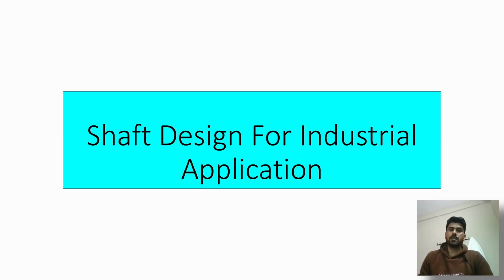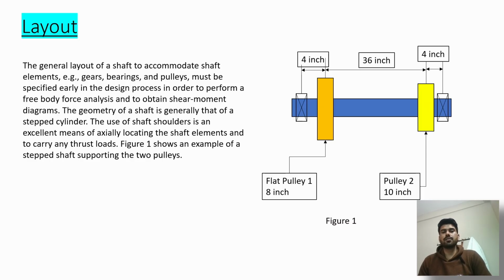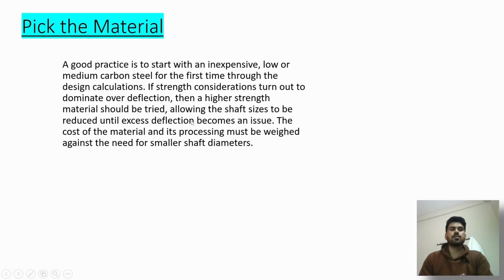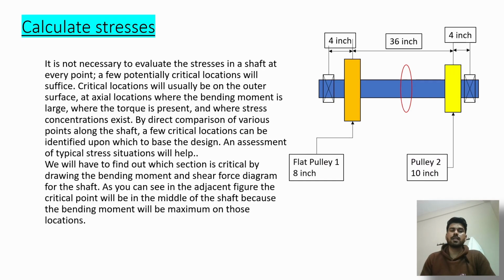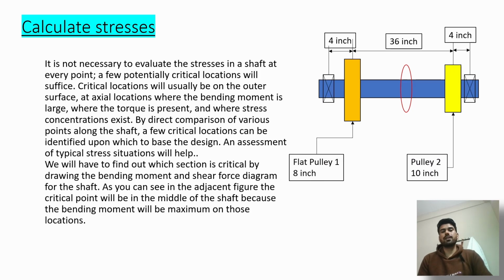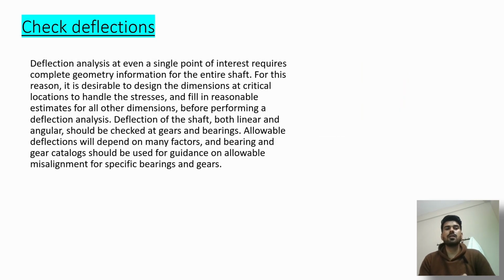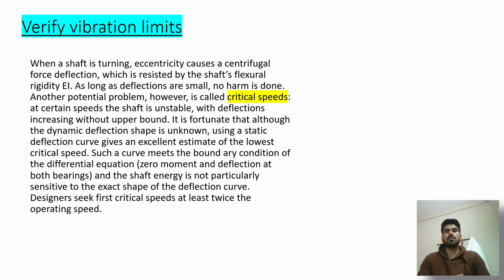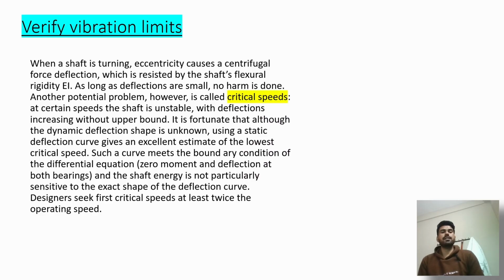Shaft Design Process step by step | Machine design element Part1| Complete Design Series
Welcome to Part 1 of our Complete Machine Design Series!
In this video, we dive deep into the shaft design process, explaining each step in detail to help you master this fundamental machine design element.
🔹 What you’ll learn in this video:
- Introduction to shaft design in mechanical engineering
- Step-by-step design methodology
- Key factors affecting shaft strength and performance
- Practical examples and design considerations
- Foundation for advanced machine design topics
This series is perfect for engineering students, mechanical design enthusiasts, and professionals who want to strengthen their understanding of machine design.

Time Stamps for the Video are:
Step 1 Layout -                           00:47
Step 2 Pick the Material           00:58
Step 3 Calculate Stresses        02:39
Step 4 Check Deflections         03:54
Step 5 Verify  Vibration Limits 04:47
shaft design process
machine design shaft
mechanical engineering shaft design
shaft design step by step
- shaft design process
- machine design shaft
- shaft design tutorial
- machine design elements
- shaft design explained
- mechanical design series
- engineering shaft calculation
- shaft design fundamentals